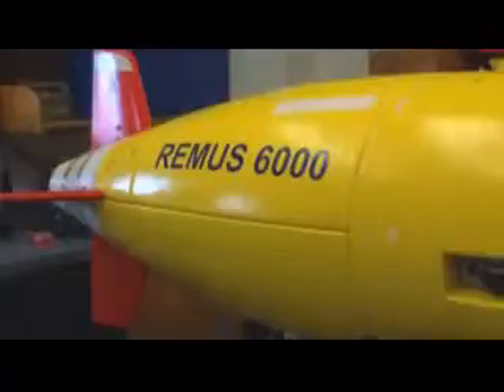Flight MH370 Unmanned submarine will scour Indian Ocean for missing plane